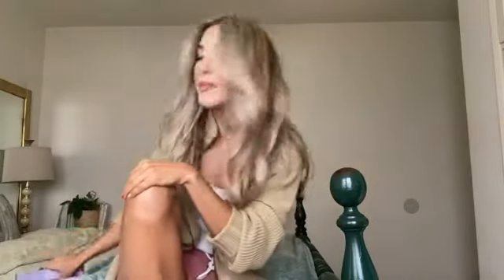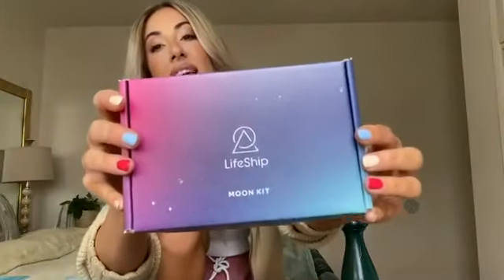Olivia's unboxing of her LifeShip Moon Kit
Meet Olivia talking about her LifeShip Moon Kit